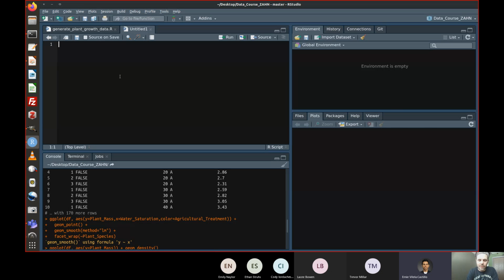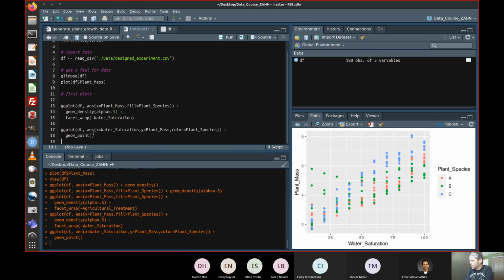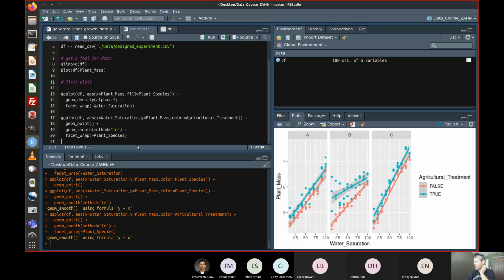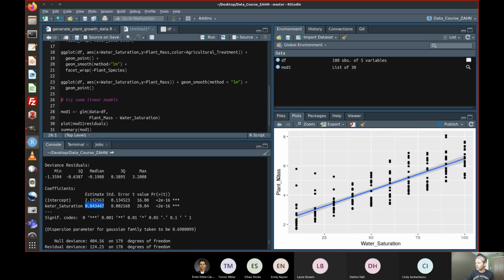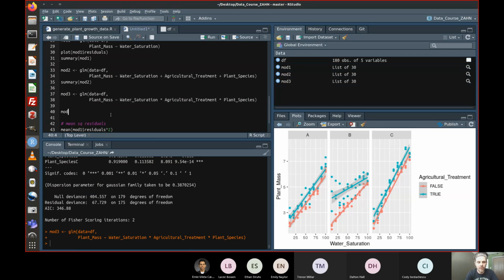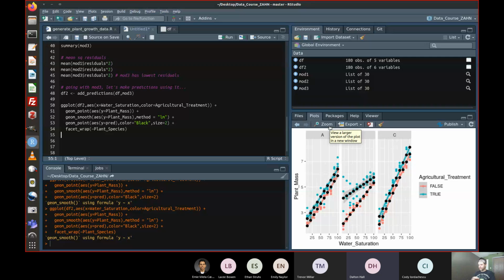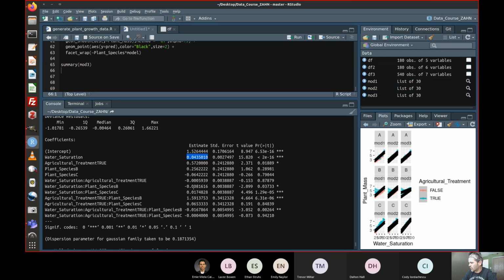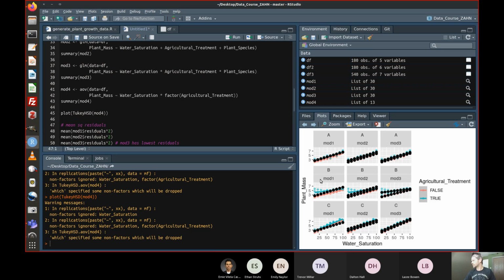Data Class Analyzing Designed Experiment livecode